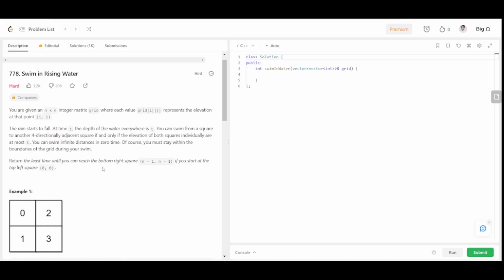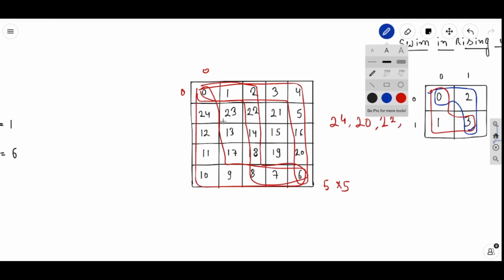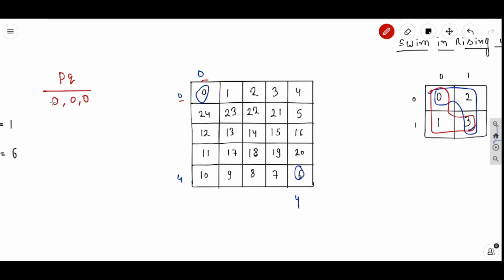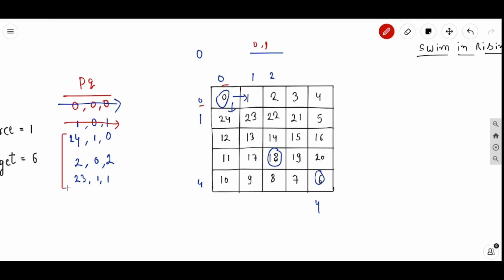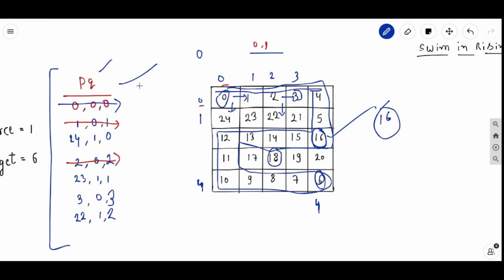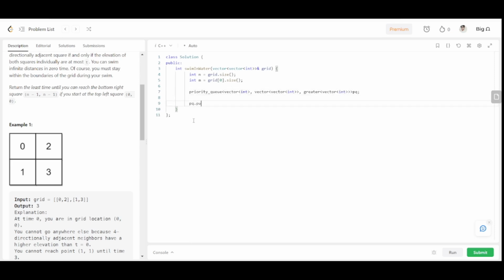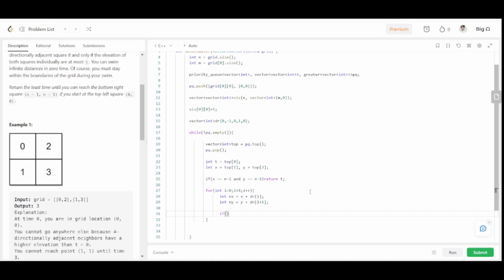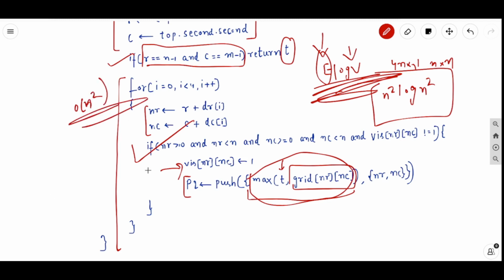Leetcode-778. Swim in Rising Water | Dijkstra's Algorithm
In this video,  I shall discuss the solution to the problem     778. Swim in Rising Water

Prerequisite:  Dijkstra’s Algorithm